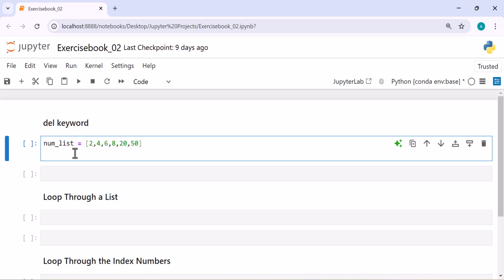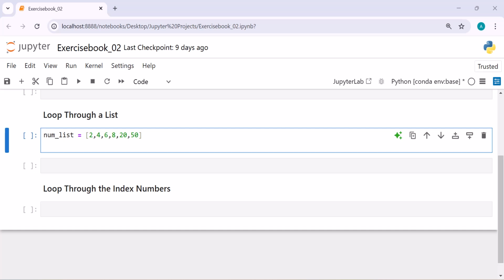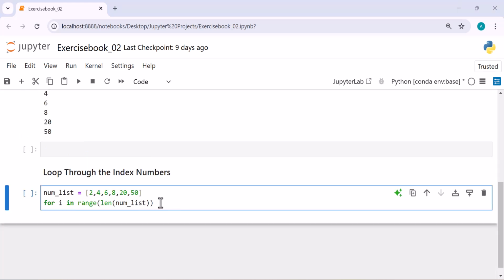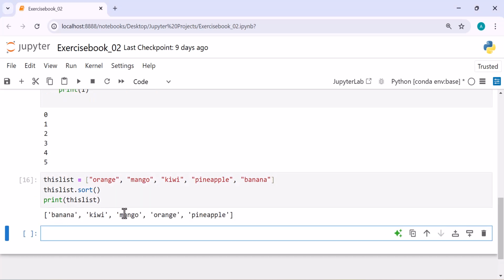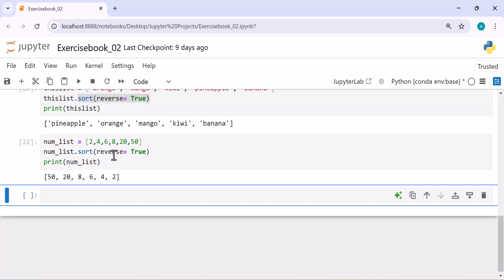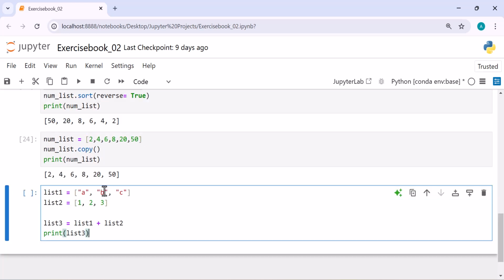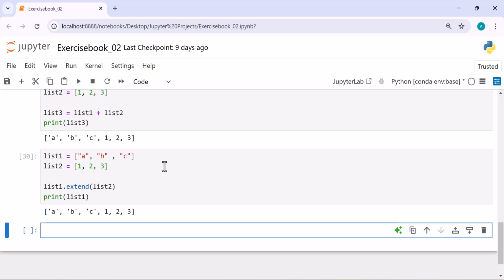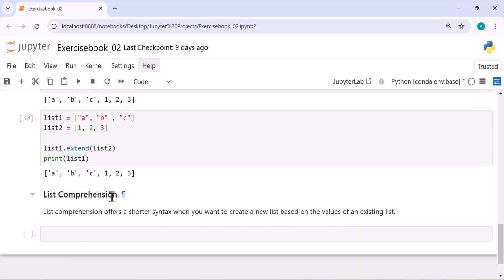Python Lists Part 2 – List Methods with Examples | Python Tutorial in Hindi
Here we have discussed some advanced method in list